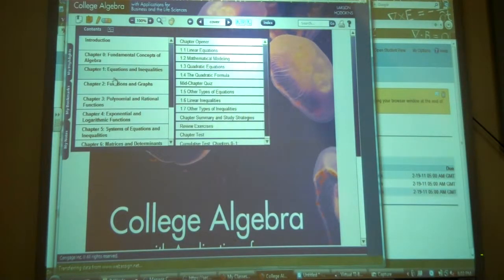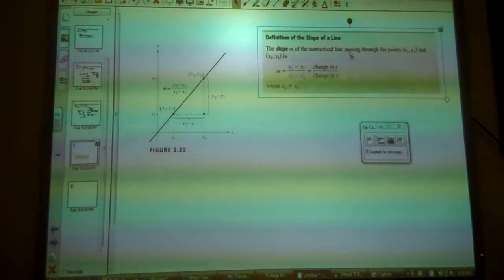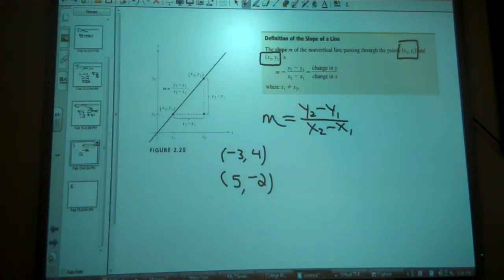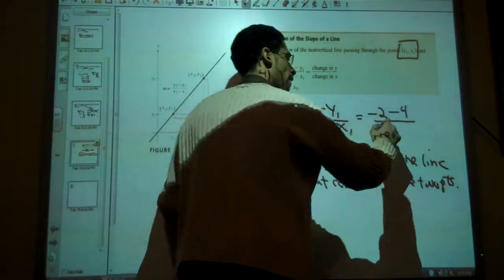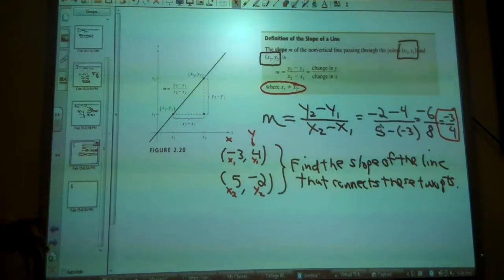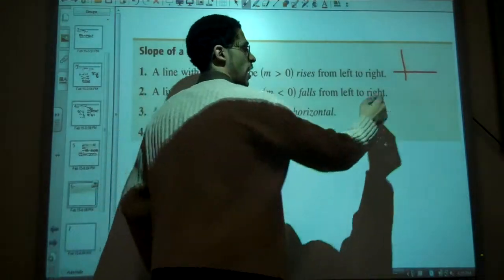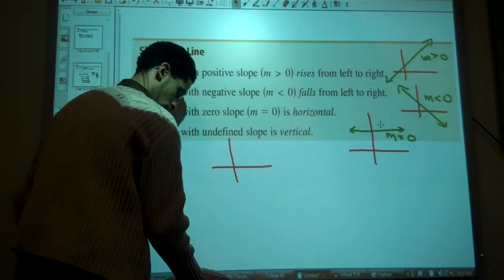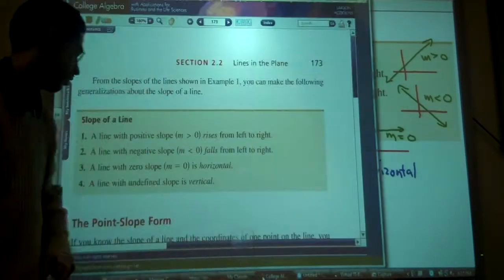UPenn Math 107 Feb 15th Part 2